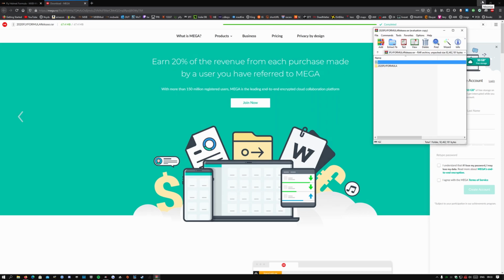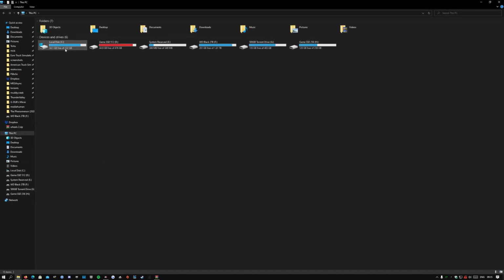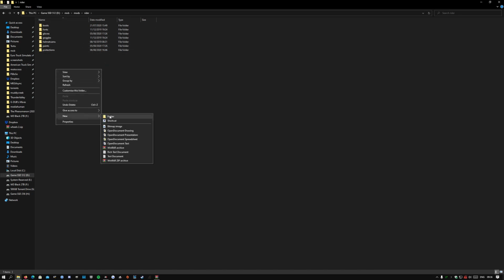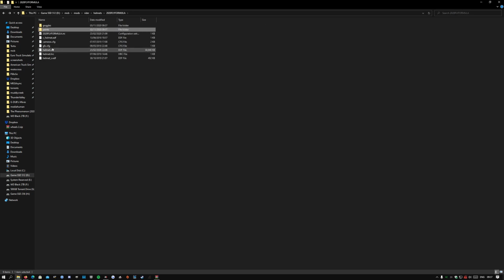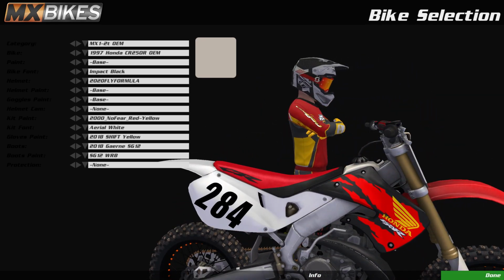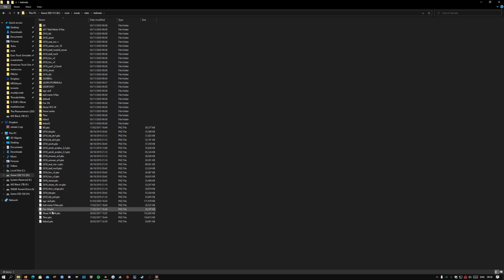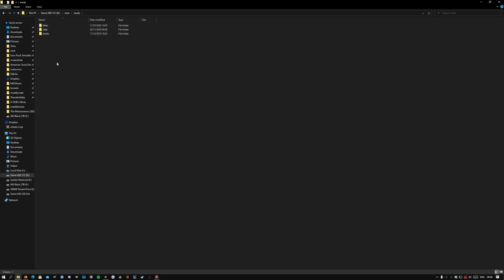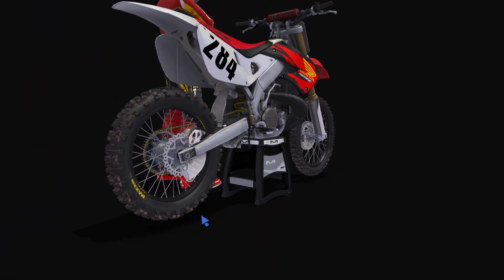How to install helmets for MX Bikes 2022 *EASY*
Weekly Livestream from around 9pm UK time/ 3pm Est US every Friday! Join me, Beyer and TFC as we talk @$%t and rip laps.

Random Livestreams can happen anytime and will contain mostly pure gameplay with no mics.

Beats by

Official Piboso Twitter: @MX_Bikes